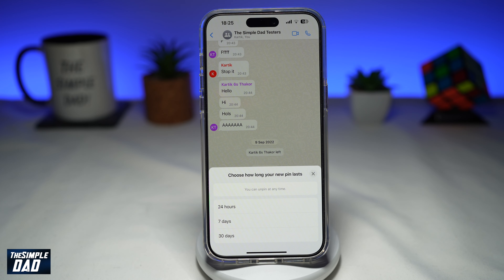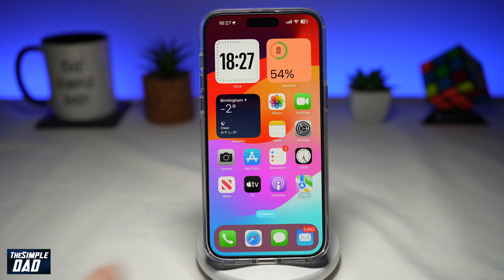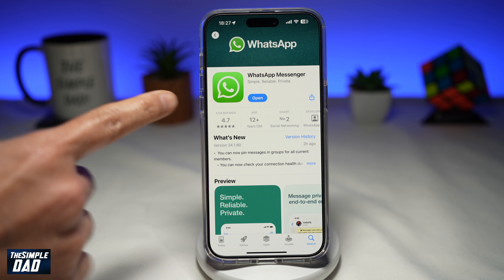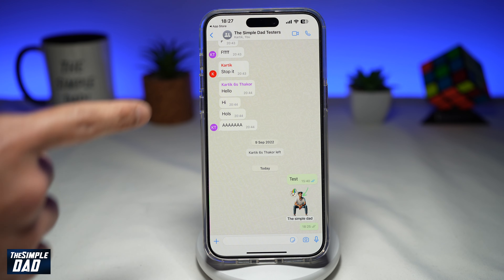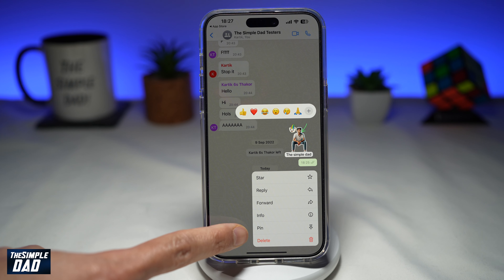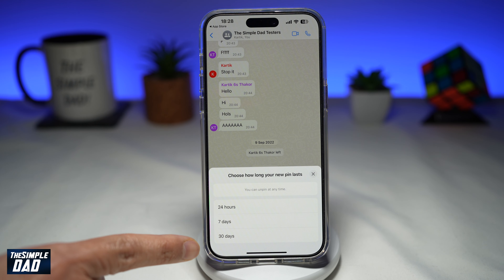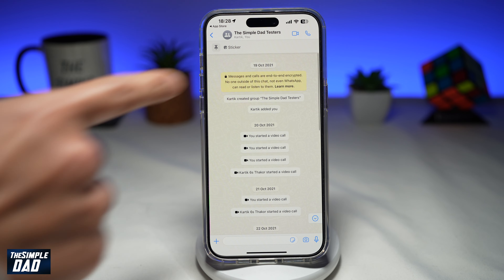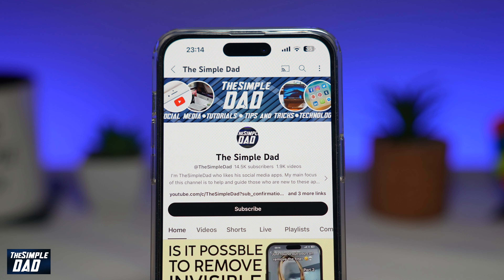How to Pin Message on Whatsapp Group | NEW WHATSAPP UPDATE (2024)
00:00 Intro
00:10 Like or no Like
00:20 How to Pin Message on Whatsapp Group